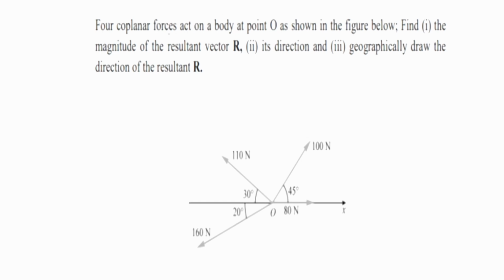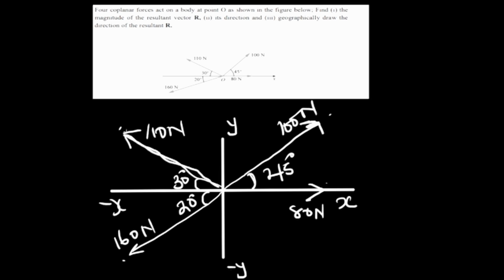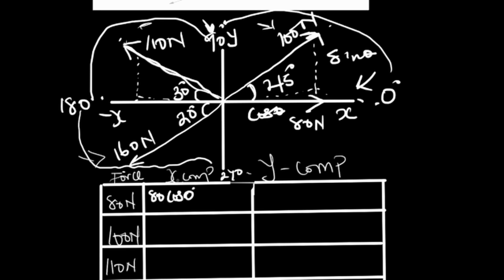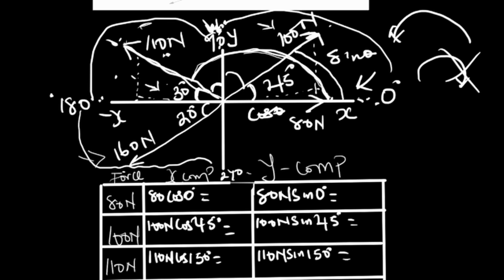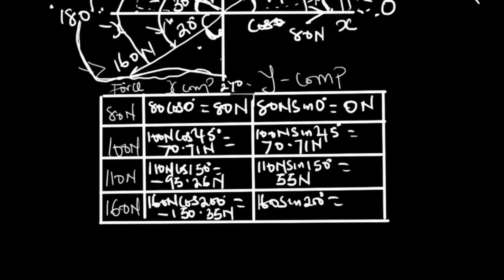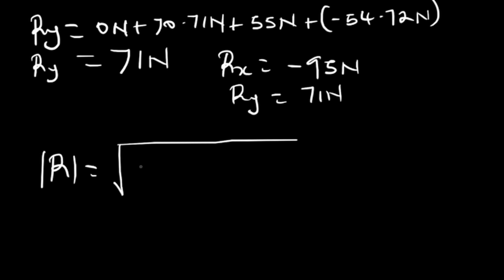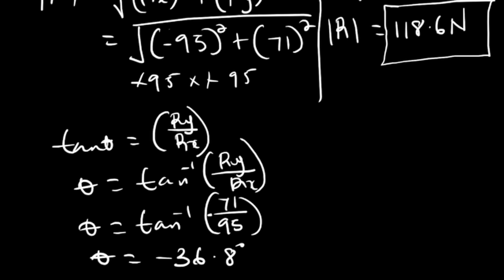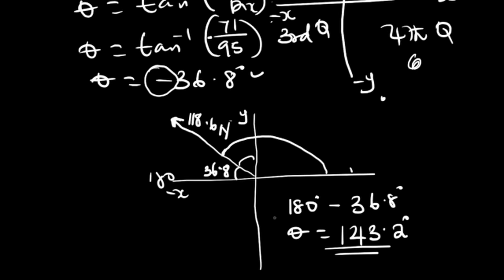Introduction to Component Method of Vector Addition - Vectors.